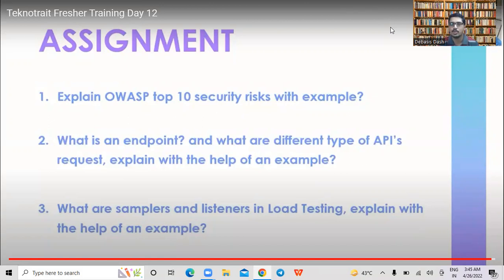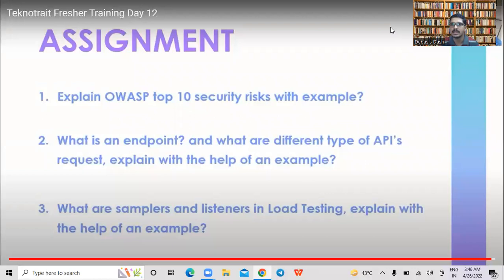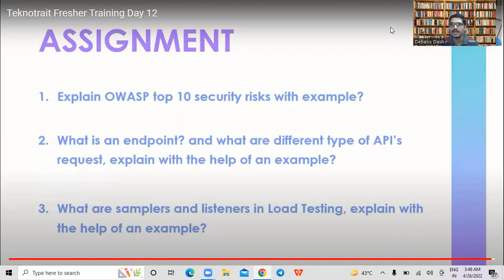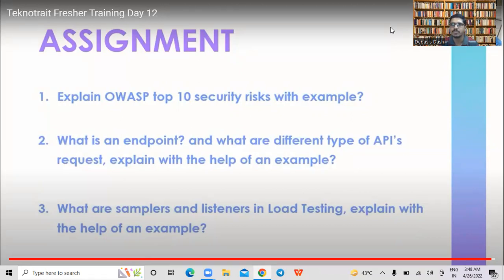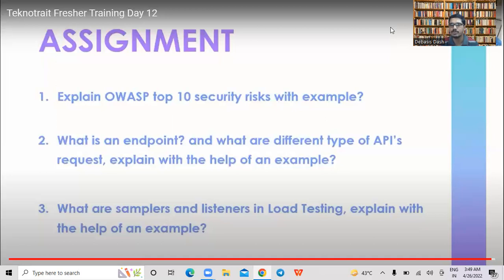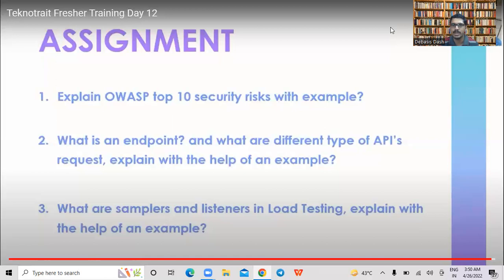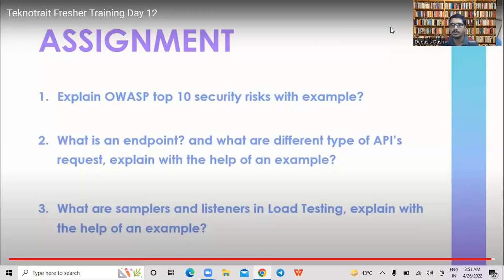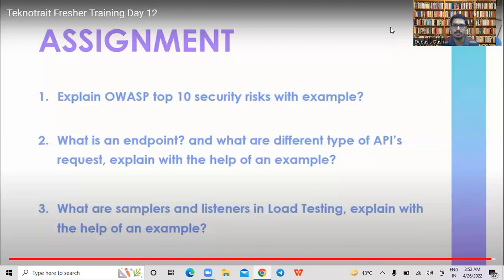DEBASIS DASH - Teknotrait Training Day 12 Assignment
Hey Guys,

In this video, I will be explaining the following questions:

Ques 1: Explain OWASP top 10 security risk with example ?

Ques 2: What is an endpoint ? and what are different type of API’s request, explain with the help of an example ?

Ques 3: What are samplers and listeners in Load Testing, explain with the help of an example ?